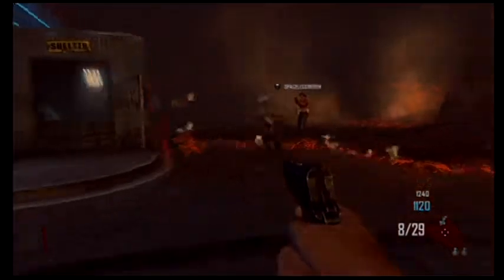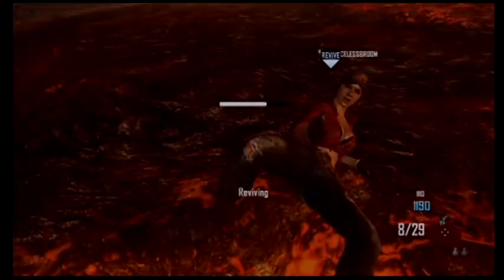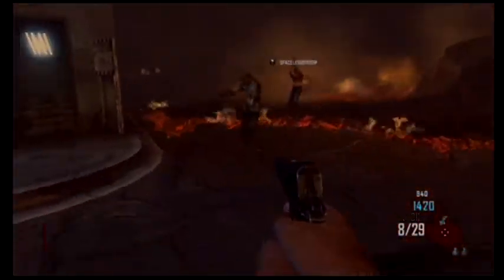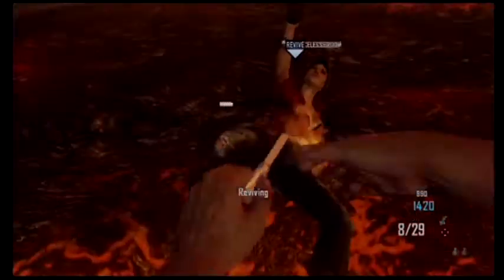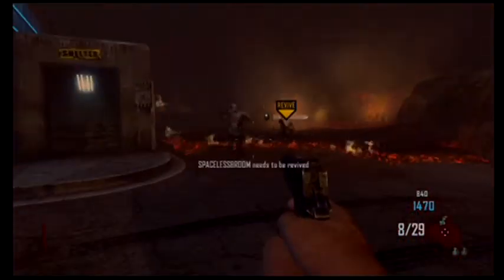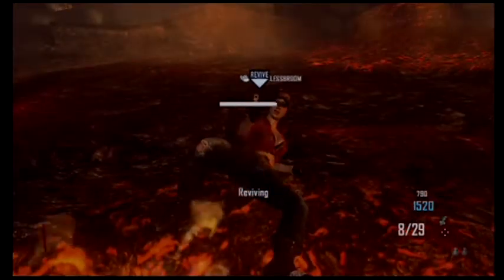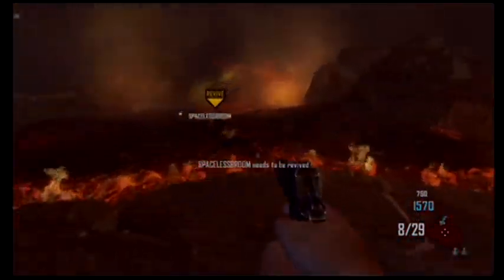BLACK OPS 2 ZOMBIES: HOW TO GET PERMANENT QUICK REVIVE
A simple guide on how to get permanent quick revive. It is not a glitch or mod, it is an easter egg put in the game by trearc.